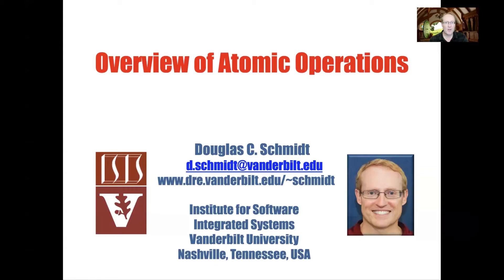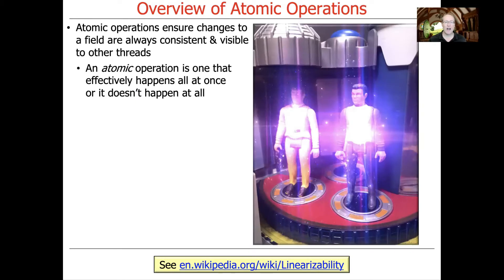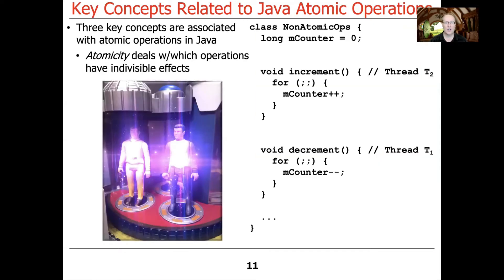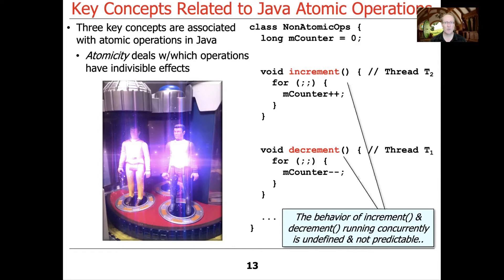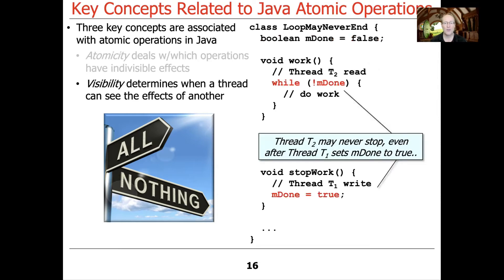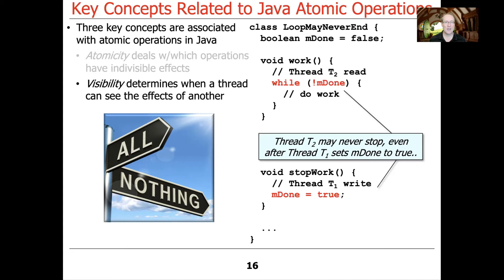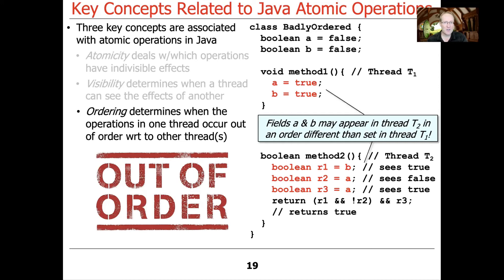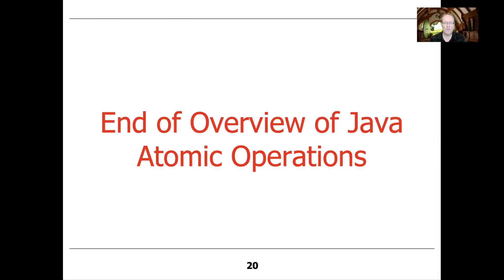Overview of Atomic Operations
This video explains what atomic operations are and summarizes key concepts associated with atomic operations in Java.